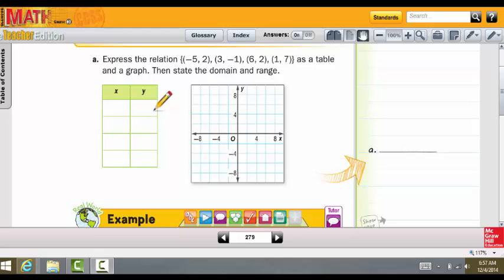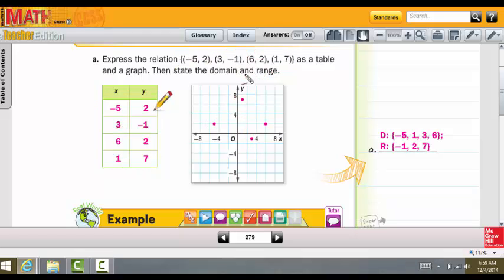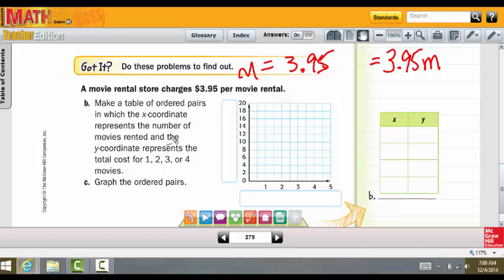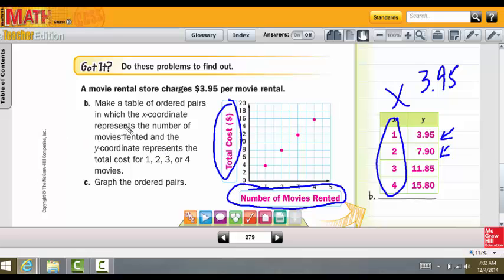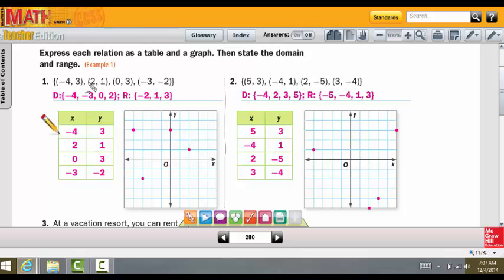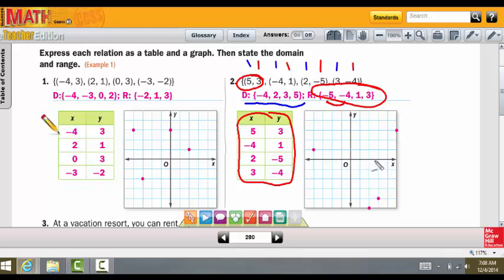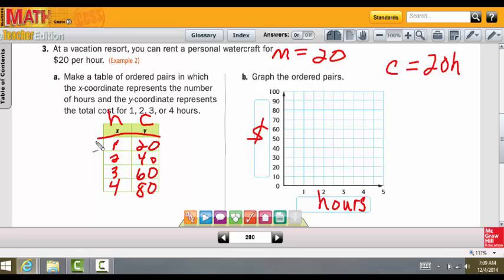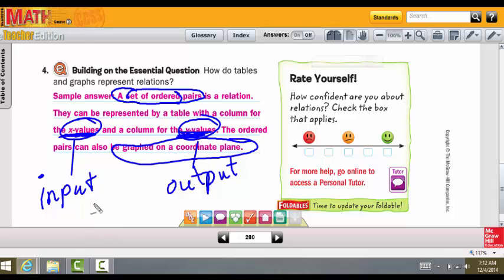4 2b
Description